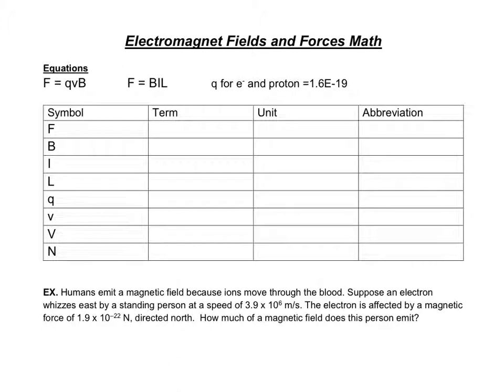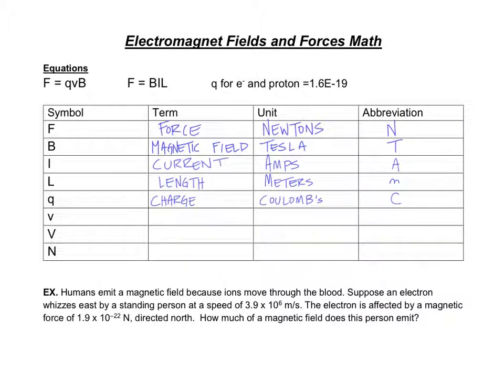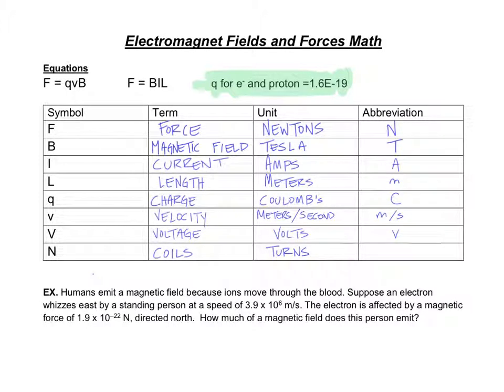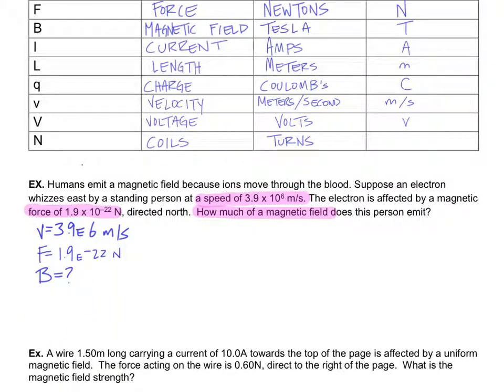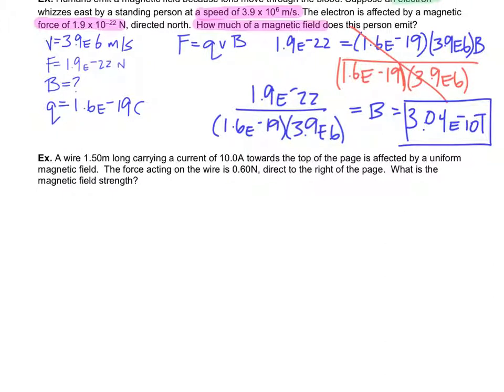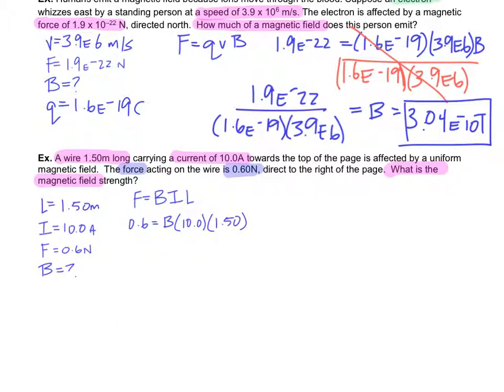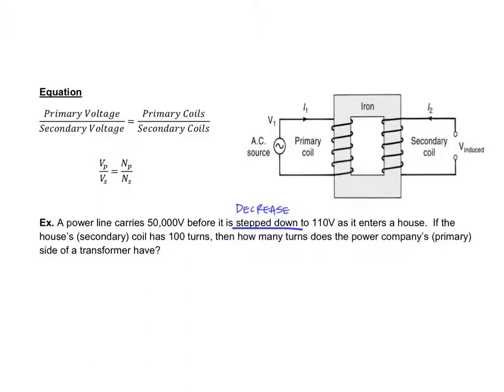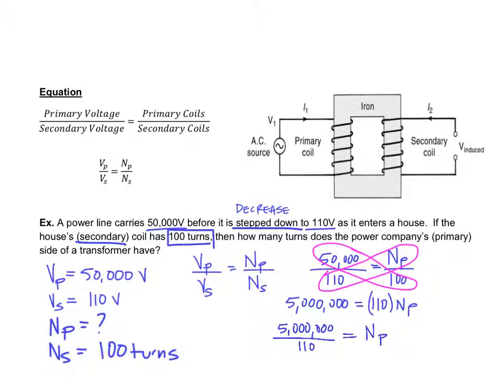Electromagnetic Fields and Forces Calculations (examples)